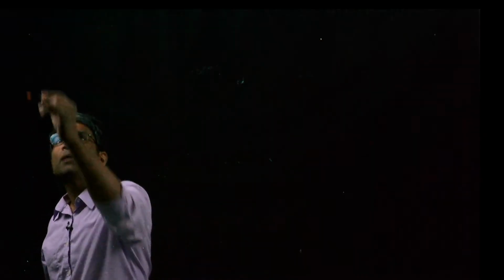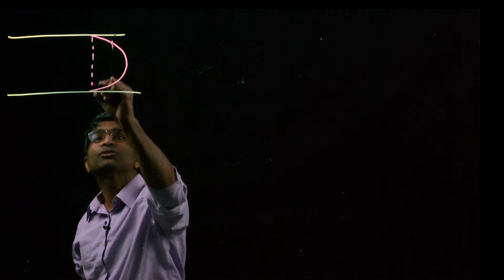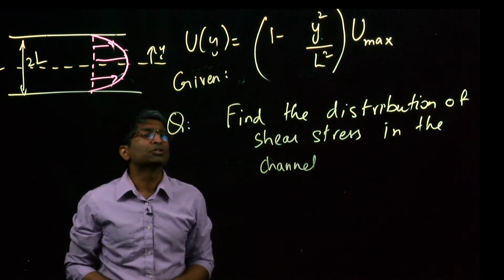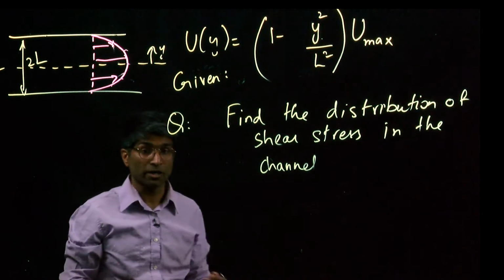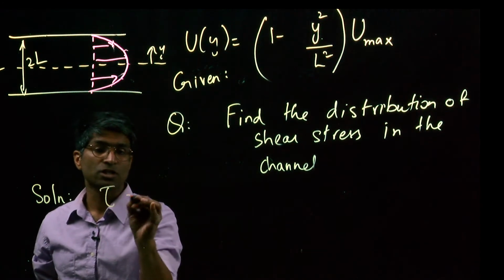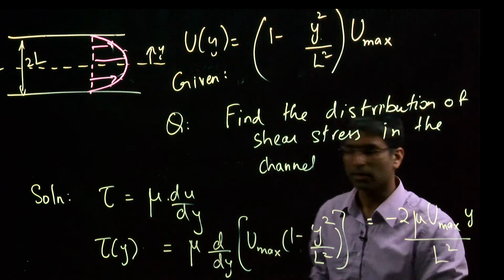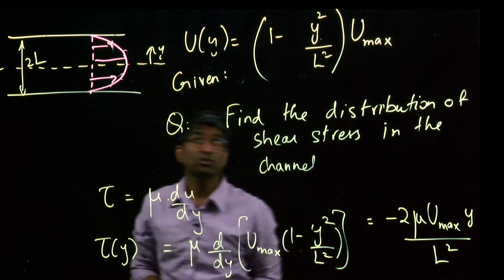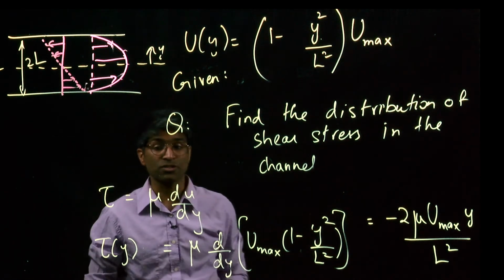1.4: No Slip Condition: Example